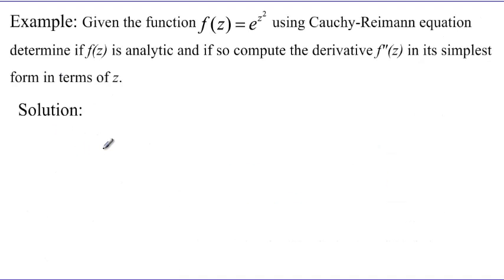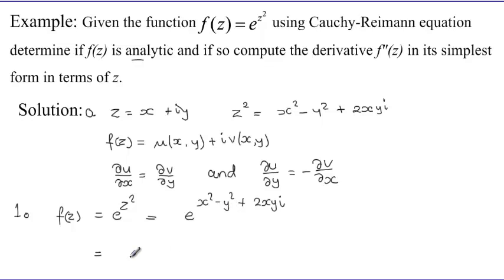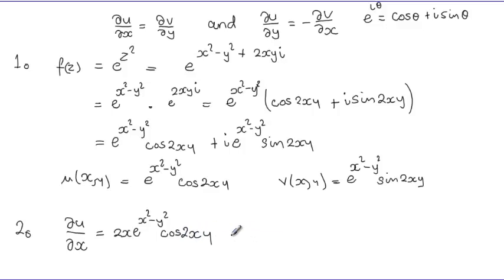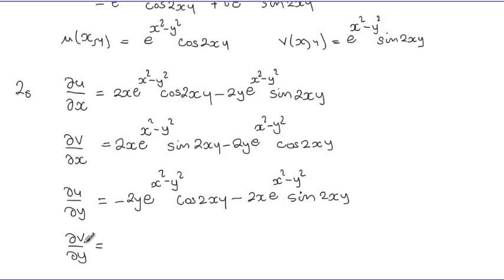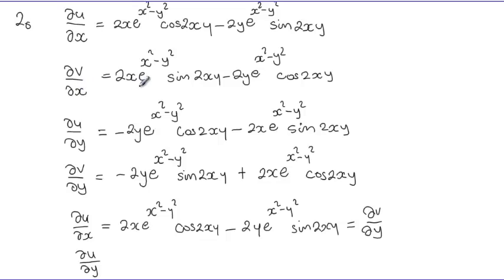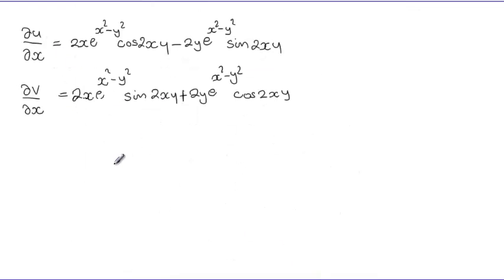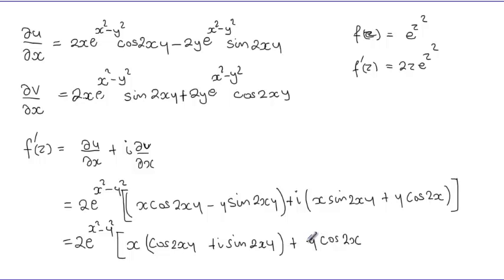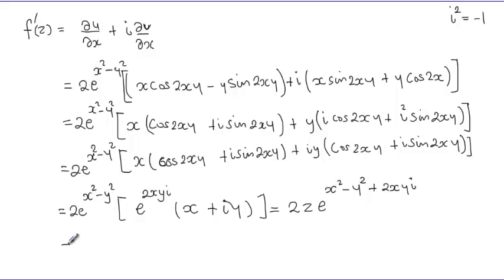2.1.4 Cauchy Riemann Equations pracexercise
Computing complex derivatives.